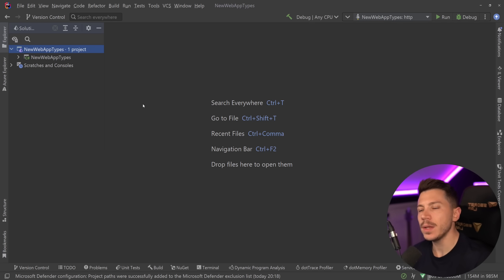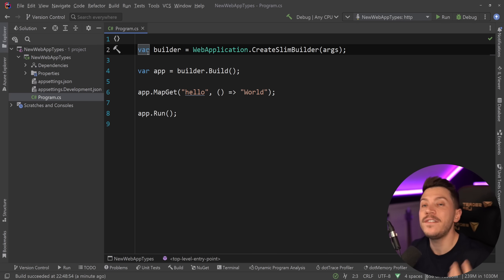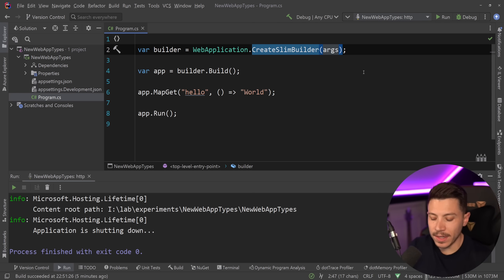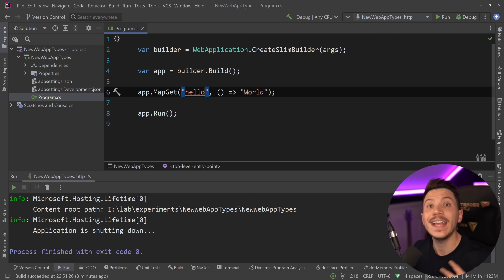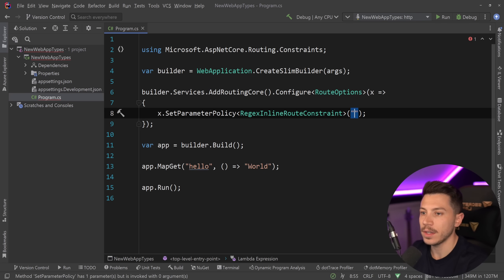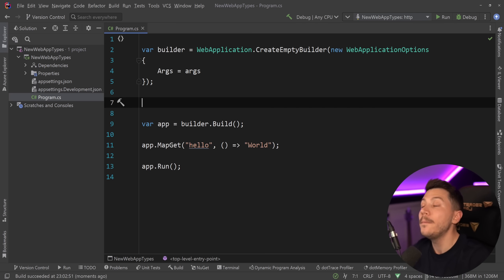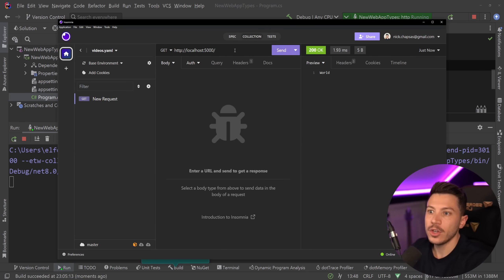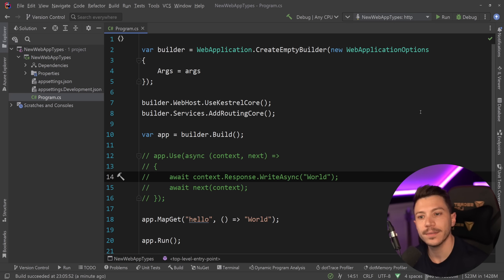The 2 New Web Application Types Added in .NET 8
Hello everybody, I'm Nick, and in this video, I will show you the two new types of web applications added in .NET 8. Both of them have to do with NativeAOT in some way, and in this video, I will explain what those types are and how they work. These types can be created with the CreateSlimBuilder and CreateEmptyBuilder methods.